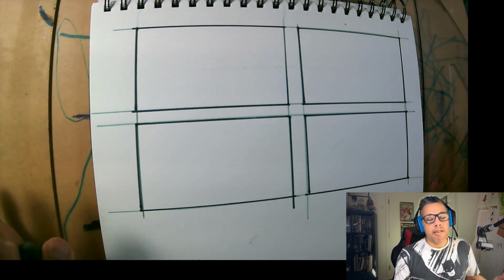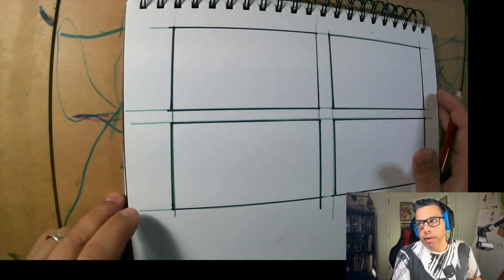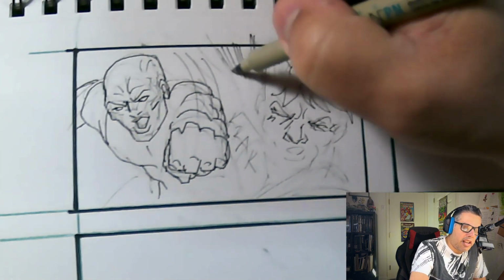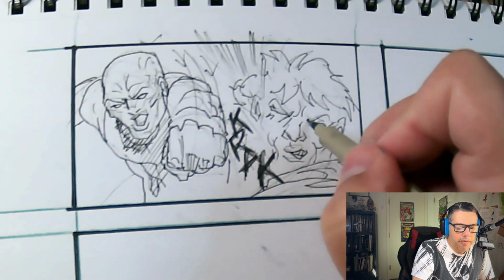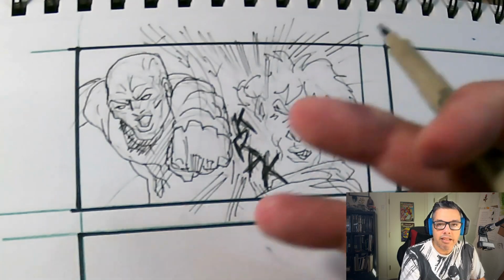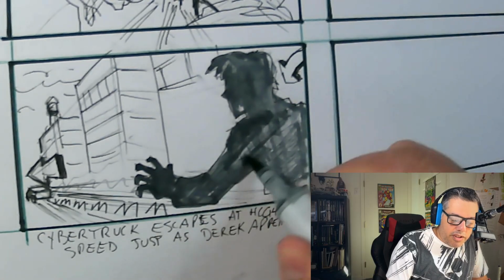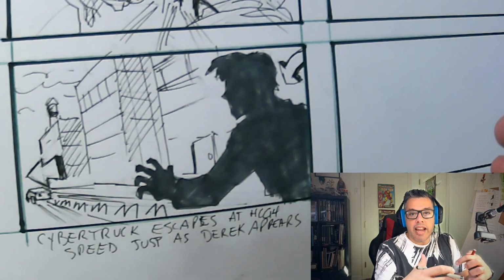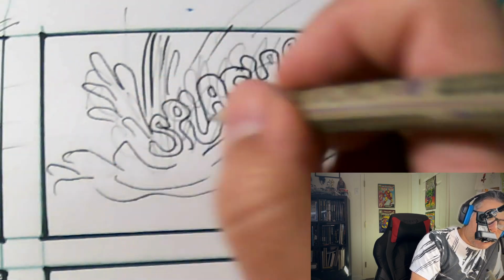STORYBOARDING BASICS - SOUND EFFECTS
How do you immerse your readers, director, production crew, etc., more than creating a dynamic 2D drawing quickly? By using something as simple as Sound Effects! Today we dive into the art of strategically using Sound Effects as well as look at some previous shows and artwork that inspires me to add them into projects I currently work on.

As always, if you like what you are watching and got questions, write it in the comments below and connect with us via our website; From there you can connect to us on Instagram/Facebook.

00:00 Intro
00:37 Influences on Sound Effects in Comics
01:26 Bat-sition!
01:39 Onomatopeia Definition and examples
02:08 Drawing a "punch"
07:57 Driving away
08:55 Call back to a previous episode, "Useful Arrows"
12:11 Different ways to establish a sound effect
14:25 Ka-Pow BLAM!
16:29 Wrapping it up
17:05 Outro